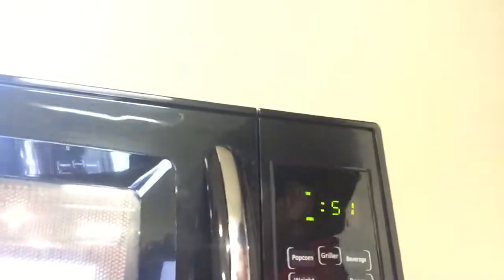Can you microwave jello and eat it???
Microwaving jello hype